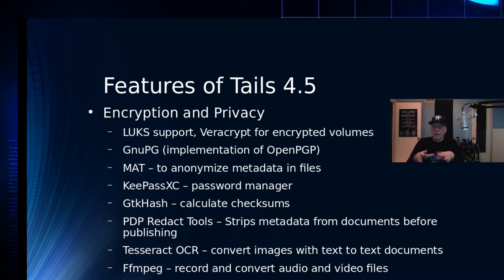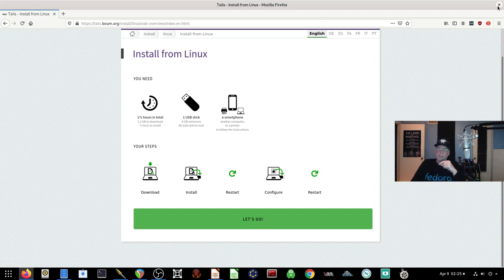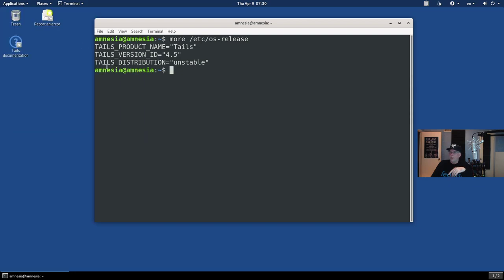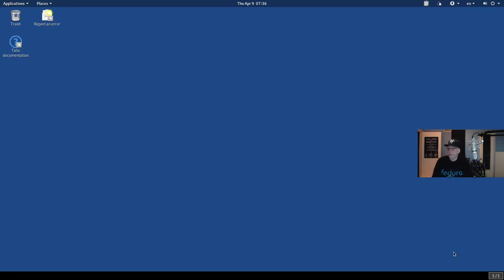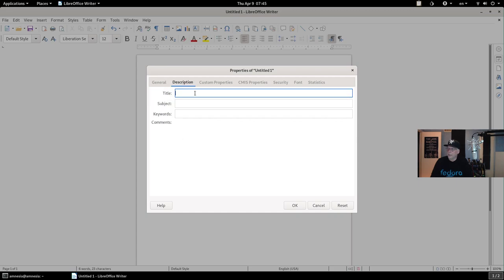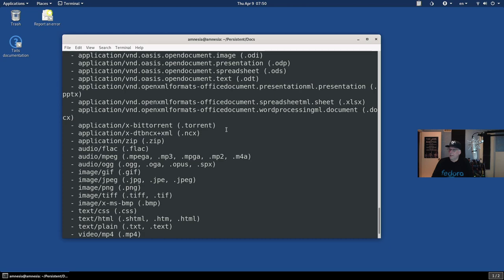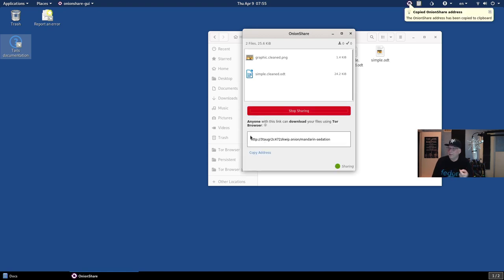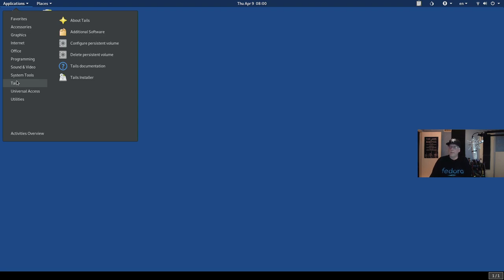Tails 4.5 - Part2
In this episode of the CyberGizmo we explore Tails 4.5 and the utilities that Tails includes to support keeping you anonymous